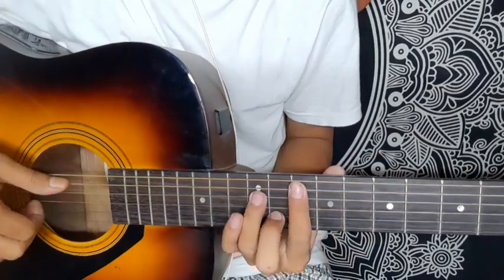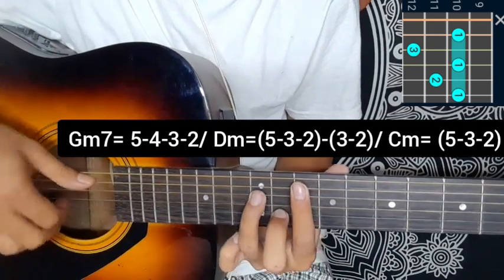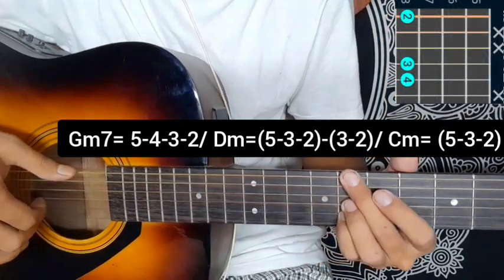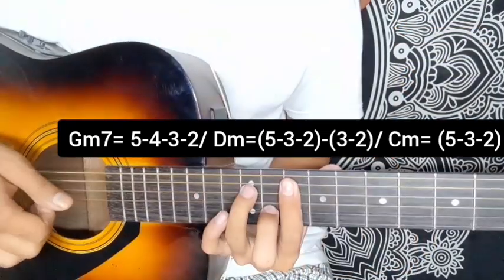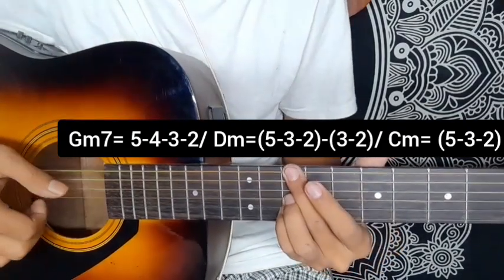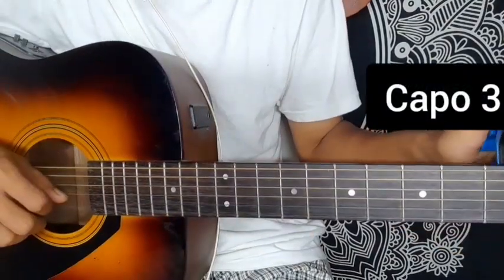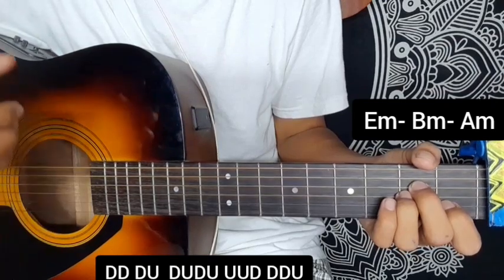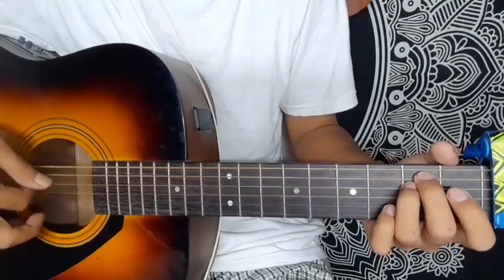EKTARFA - King | Guitar Lesson | Plucking & Chords | (Strumming)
EKTARFA by King

Lyrics:

Tu Firse paas aa main zidd nahi karunga
Tu Firse door ja main kuch nahi kahunga
Jo tere jaane se mein betha hun mekhane mein
Mein kha chuka hun dhoka peene se nahi marunga
Jo tujhse seekha hu tujh hi pe to likhunga
Jo tujhko chahunga tujh hi pe to mitunga
Jo haske aunga main fir se tere samne
Hu napasand bta diyo main fir nahi dikhunga
Maine dekha tujhme saadgi rahi nahi
Maine dekha tune koshishe bohot kari
Kehe jo tujhko apne hatho se saja dun
Hai kami tu pehne bohot fir bhi lagta kyu saji nahi
Aaj bhi aise dekhe mene dayere nahi
Ke tujhse baantlun mein khudko kehdun aa rahe nahi
Hai tujhse milne
Bewafa hi the jo haske keh diya
Ke hum bhi dhokhe kha rahe nahi
Jo firse dekha meri ruk chali kalam thi
Dil dhadakta, aankhen bheegi
Baatein tang thijo tujhko socha mera poora ek janam thi
Jab tujhko dekha kisi or ki sanam thi
Dil to dukhta hai par jeena padhta hi hai
Suraj se chaand bhi akele ladhta hi hai
Main kitna bhoolun kissa tera adta hi hai
Jo kardein fasla to pyaar badta hi hai

Gaane to chal rahe par baat teri meri hai
Chirag bujh gaye par raat teri meri hai
Hua vo ek na jo sath janam ka wada tha
To iss sadi main jana kya aukat teri meri hai?
Mana main sab hi kuch jeeta kuch bhi hara na
Par jisko hara usko dekha fir dobara na
Jo dhas gaya hun jaake raet mein main aankhon tak
Tu hai samundar mujhpe boond ka sahara na
Na mujhse puch mere haal kya sitaro ka
Na dum tu kha ye aake noto ki deewaro ka
Hai paisa kya tu chhoti baatein na kiya kar
Main bss pyar se gareeb
Mujhko mol na hazaro ka
Jo mujhse puch le tu rasta baharon ka
To haske kehdu tu nazara meri aankho ka
Main jisko kosne chala hun uska naam yaad fir bhi
Likh na pana dosh kaam hai gawaro ka

Jo tujhko dekha asma mein chand tha nai
Kahi pe chupp gaya ke kehta lagta nahi
Isse haseen mene dekha kahi kuch ke log
Yu hi likhte rehte mujhpe aye khuda mein chand nahi
Ye tere reshmi jo baal jaal sazi hai
Mara nahi par jeete ji tu meri fasi hai
Daba nahi gala kyu sanse meri ghut rahi
Main kya hi du saza ja teri har saza hi maafi hai
Mujhe khabar nahi tu kis zuban mein razi hai
Dikhe asar nahi tu kis dua mein baaki hai
Agar kabhi main tere samne se guzru
Mujhko mil tu ya nahi par teri ek nazar hi kaafi hai
Ektarfa main naam bhi bana lunga
Ektarfa mein naam bhi chhupa lunga
Ek arsa jo beete teri yaado mein
Main hoke mashhoor tujhpe zindagi lutadunga

Keep Supporting 🎸 ❤
Keep Playing 🎸